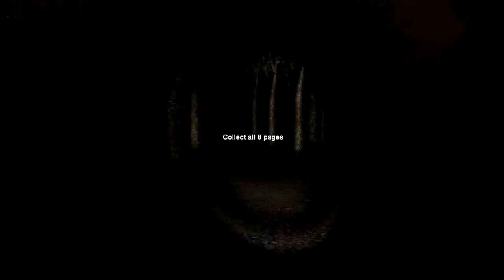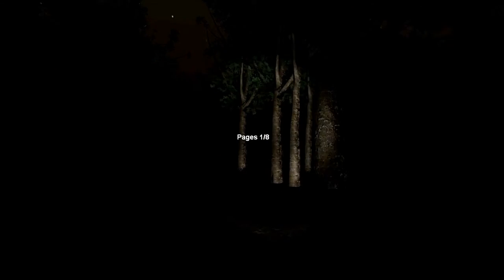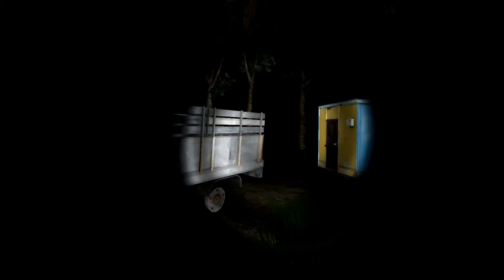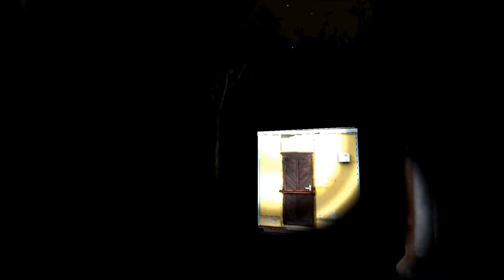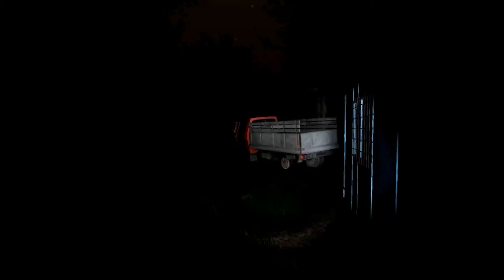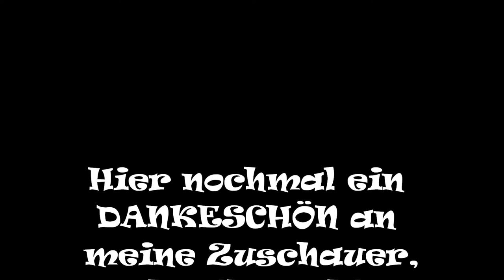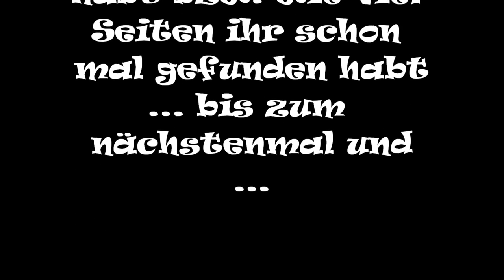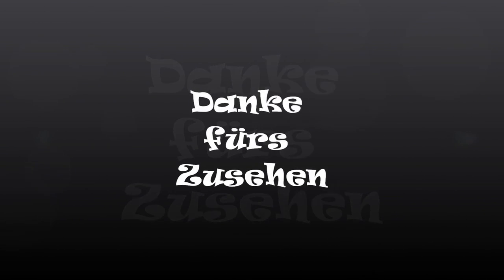10-Abonnenten-Special - Typisch Horror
als revanchierung für die 10 abos, spiele ich das allbekannte horrorgame